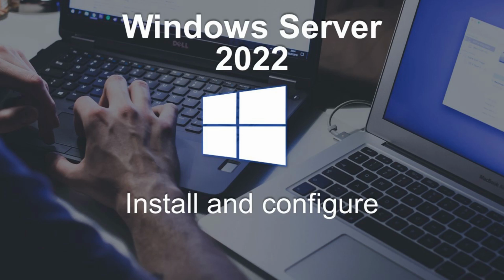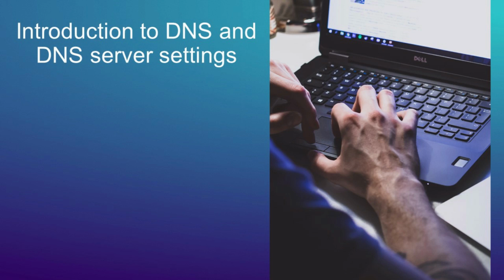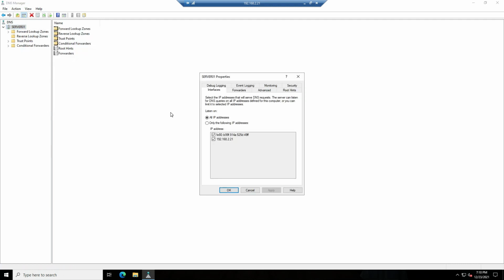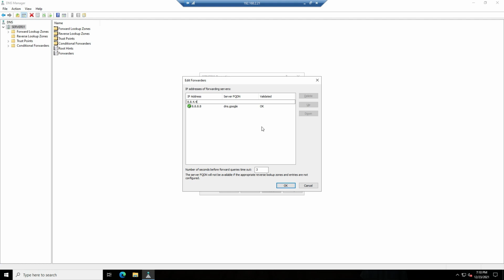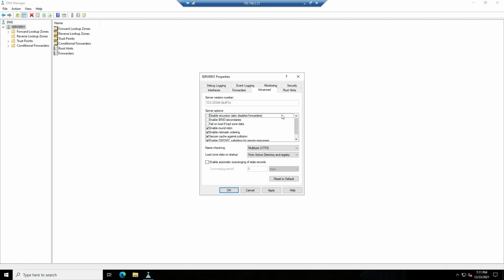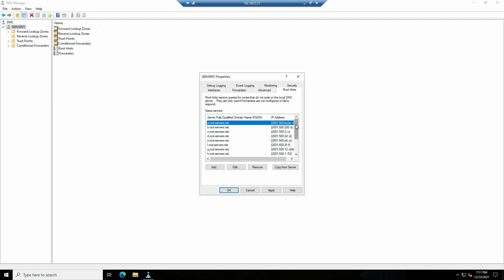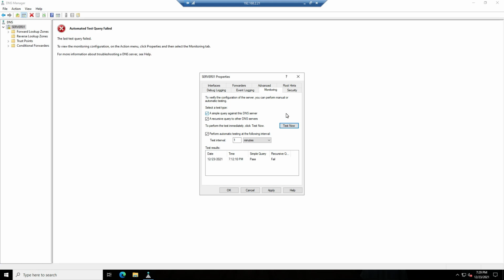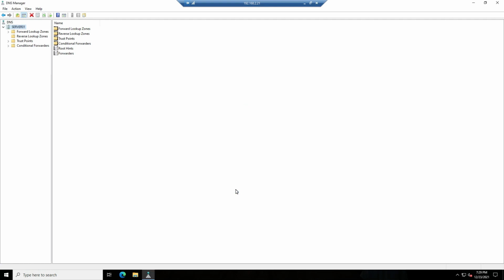13. Introduction to DNS and DNS server settings